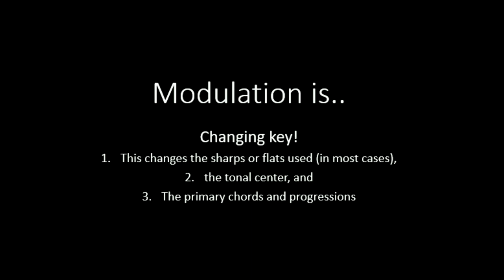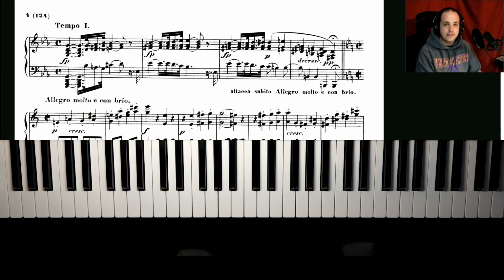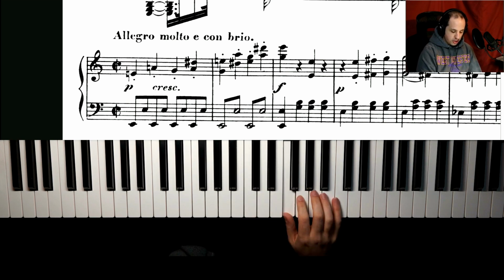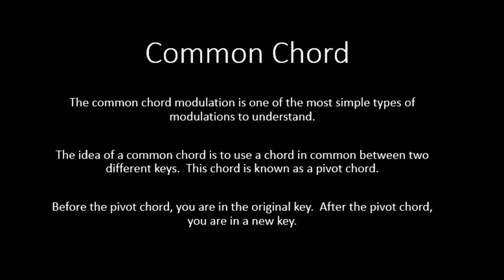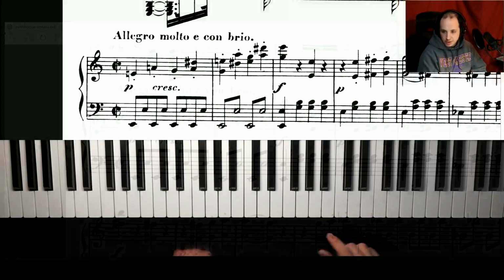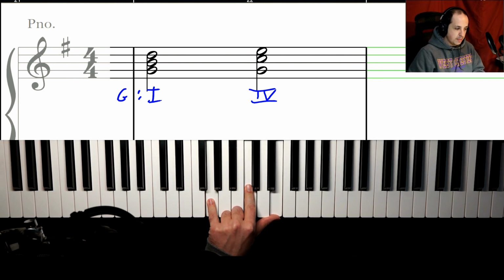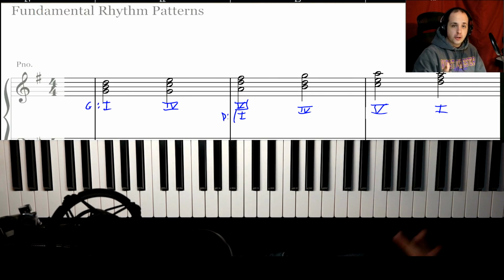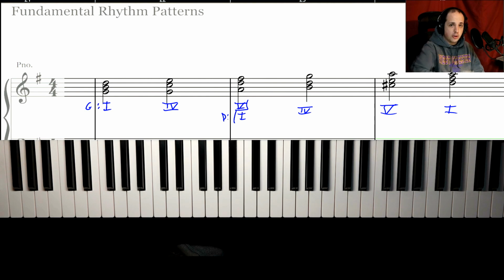The Beginner's Guide to Modulations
Today’s lesson is the beginner’s guide to modulations.  I will explain what modulations are, how to spot them, and how to play them on piano.  I will review two of the most common modulations; common chord which use pivot chords and common note modulations.  A modulation is a fancy term for when you change keys during a piece.  It is very common for pieces to modulate to the dominant, or chromatic third of the tonic of the key you are in.  It takes time to understand modulations but over time, you will find it becomes easy.